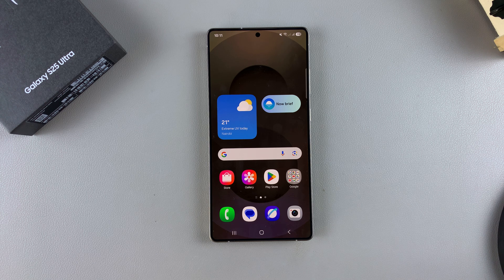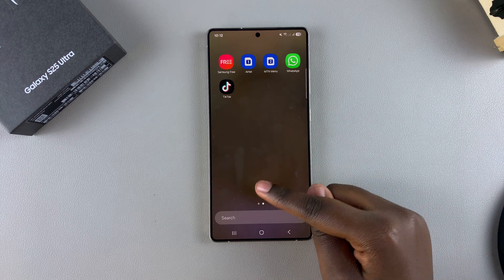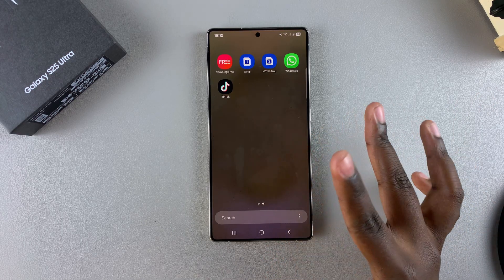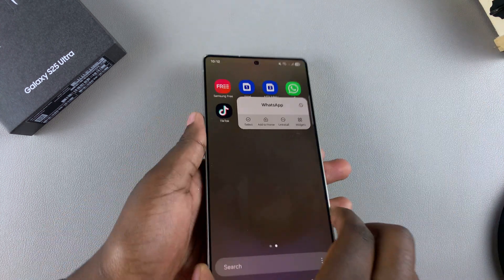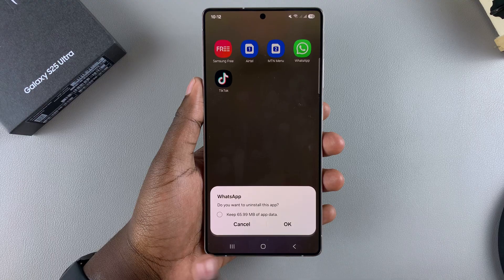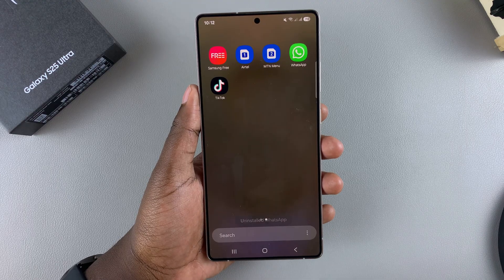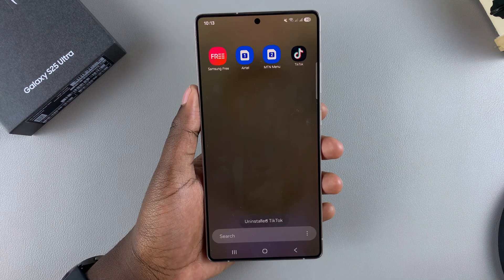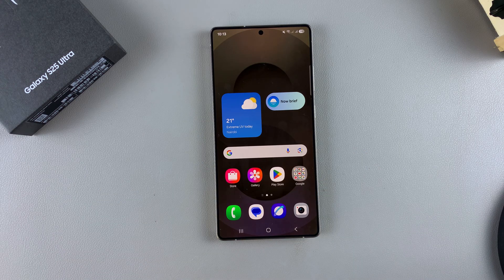How To Uninstall Apps On Samsung Galaxy S25 / S25 Ultra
Here's How To Remove Apps On Samsung Galaxy S25, S25+, and S25 Ultra.

Need to remove apps from your Samsung Galaxy S25 or S25 Ultra? In this step-by-step tutorial, I’ll show you how to uninstall, delete, or disable apps in seconds. Keep your phone clean and running smoothly!

How To Uninstall Apps On Samsung Galaxy S25 (Remove Apps Galaxy S25)

Access Home screen or app drawer
Find app you'd like removed
Long press on it
Tap on Uninstall

Cell Phone Tripod Adapter